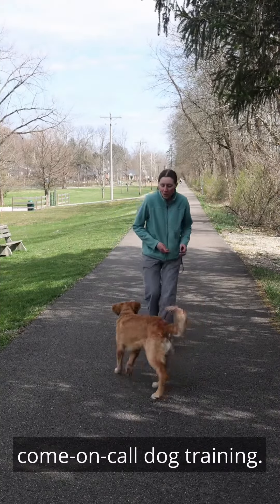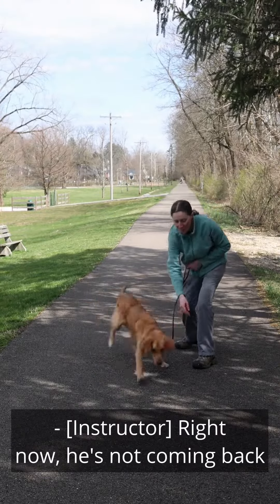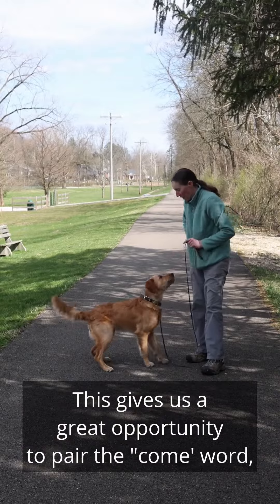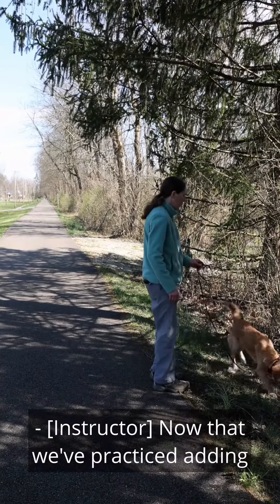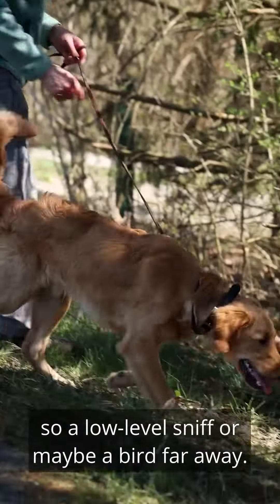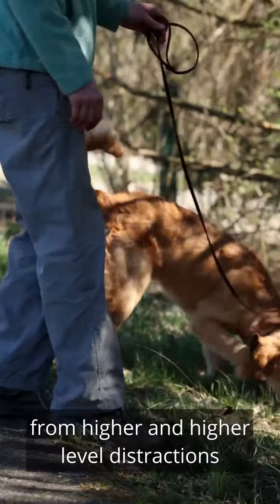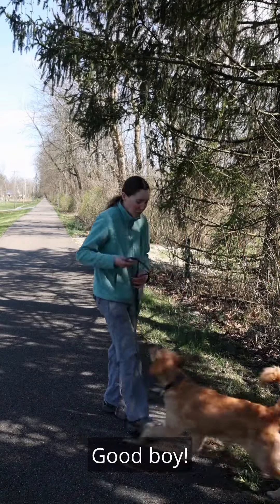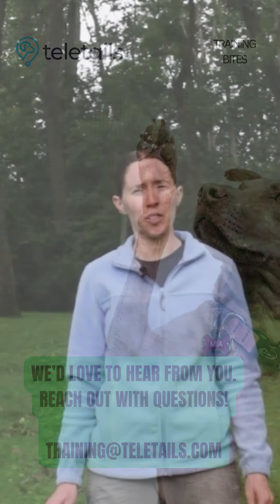Teach Your Dog To Come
Learn how to teach you dog to come even when there are fun distractions around!